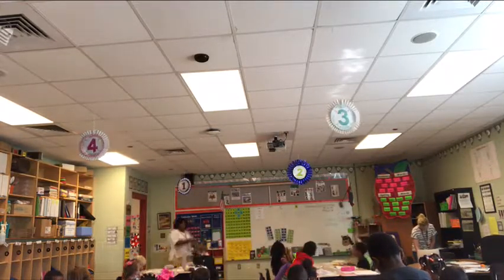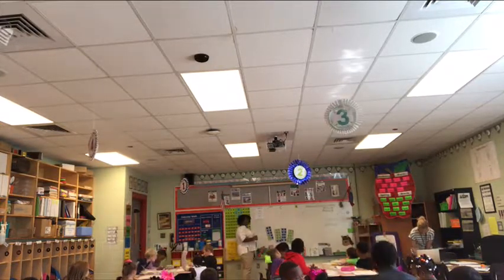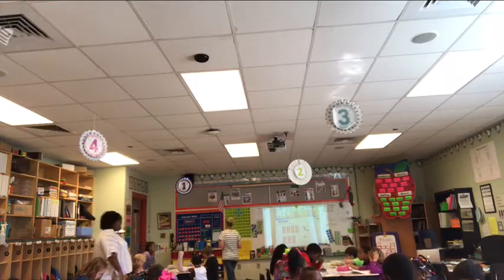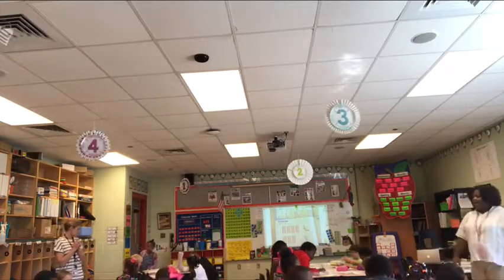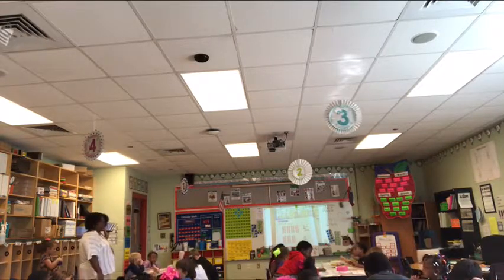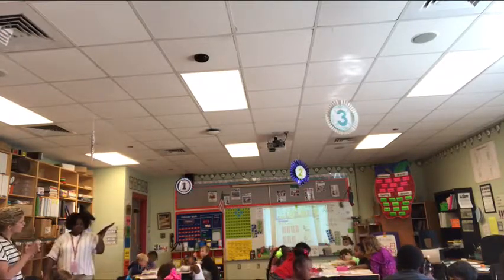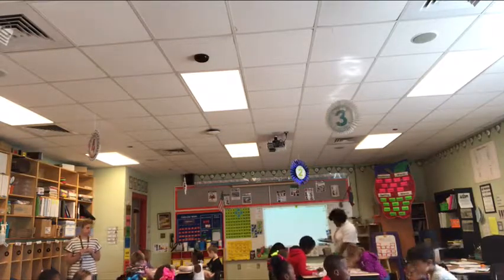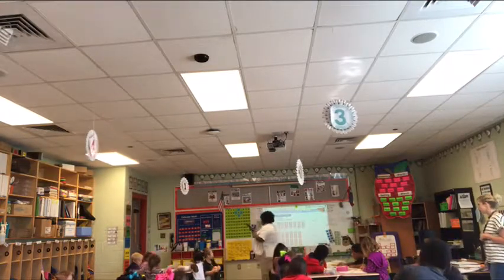Clinton Park Week 5 Observation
Jazstiny Jackson